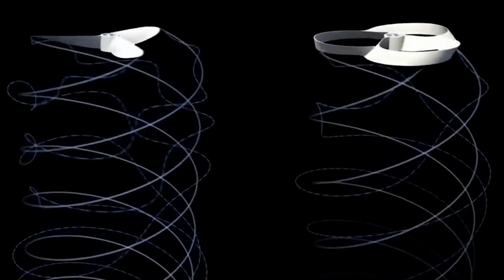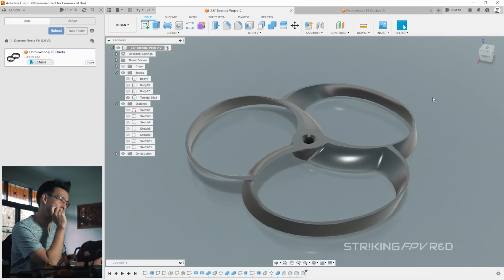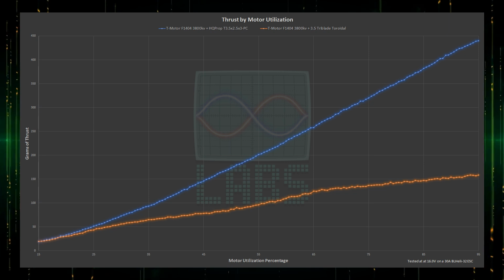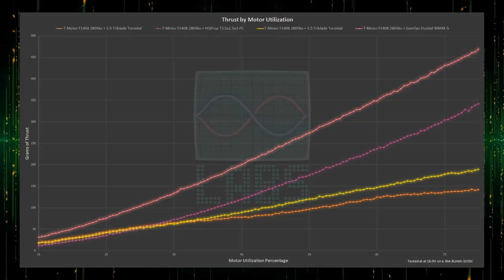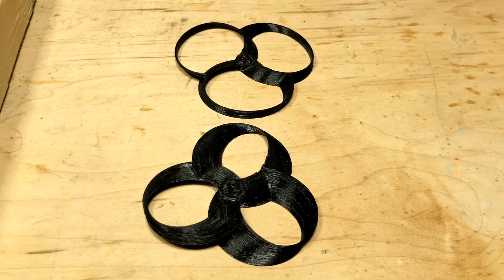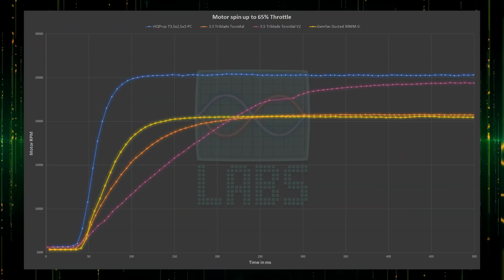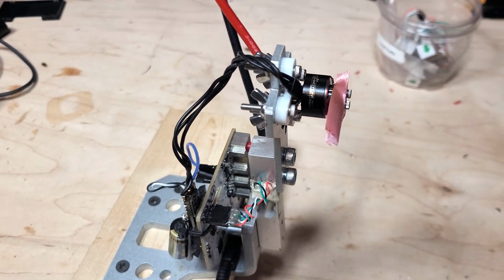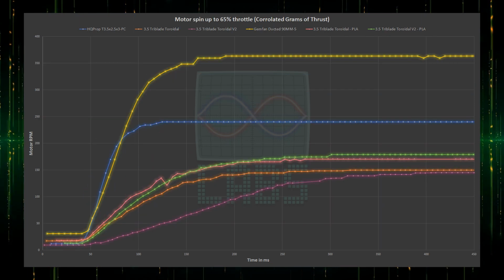MIT Toroidal Propeller Testing - Performance, Efficiency, and Response - PETG + PLA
In this video I test the two Toroidal Propeller designs published by  @STRIKINGFPV  , which is based on the MIT designs recently winning an R&D award for claiming the propeller reduces "annoying" high frequency noises. Lets see how they perform.